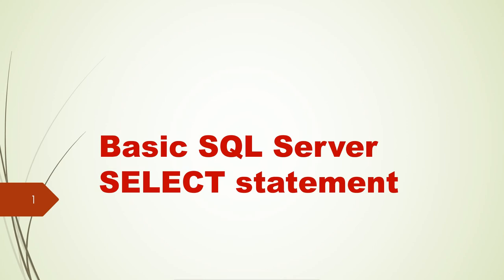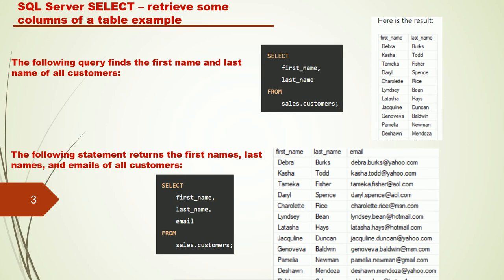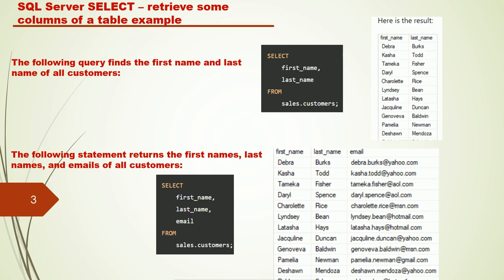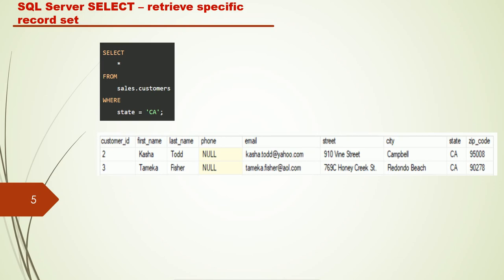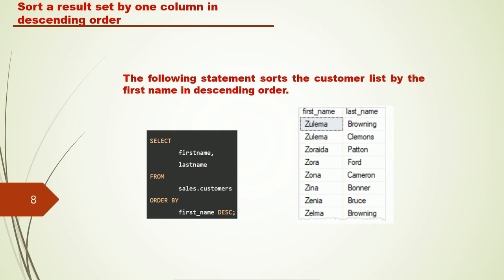SQL Server - Retrieving data in different ways using SELECT